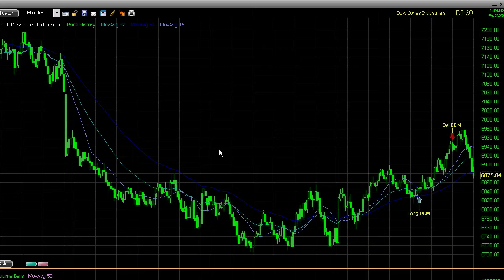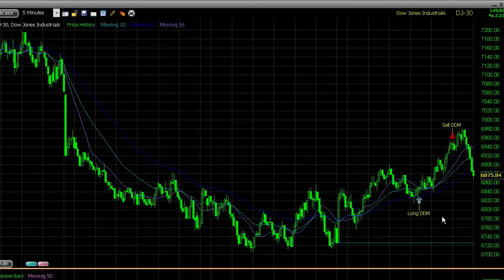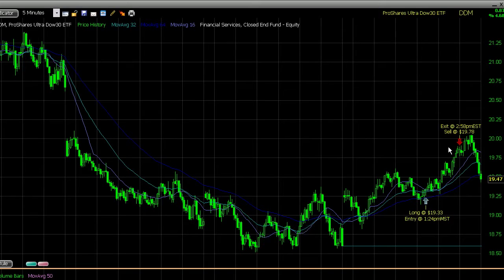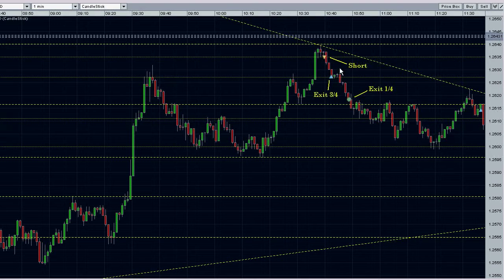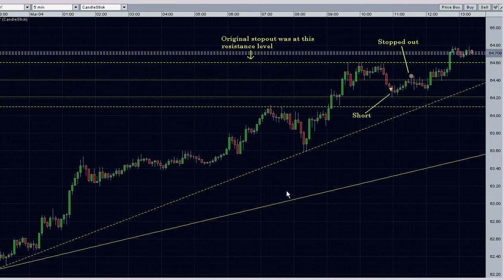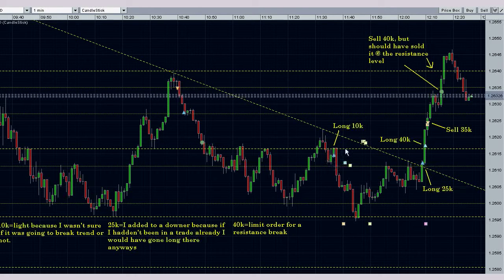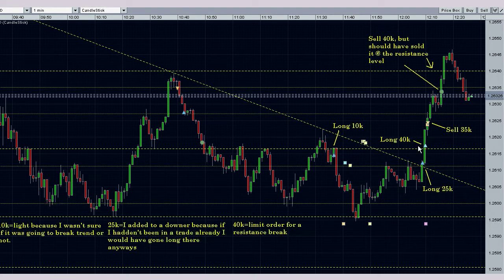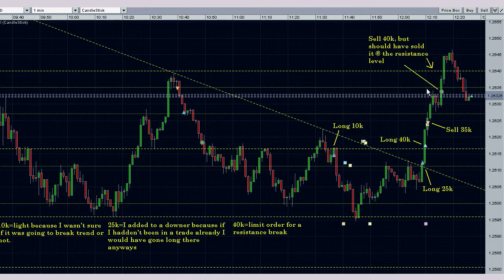Trades for 3-4-09 in HD!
My trades for 3-4-09 including my forex trades!